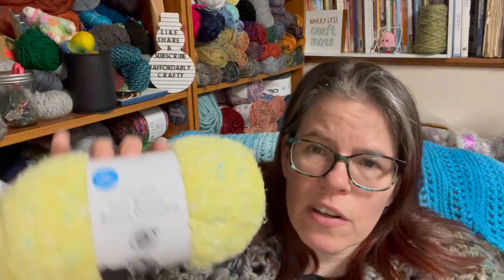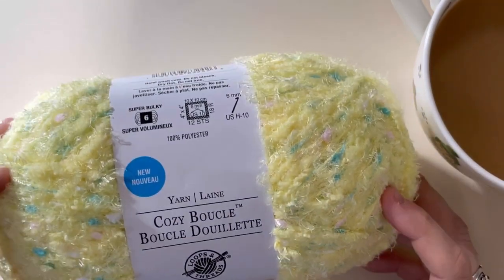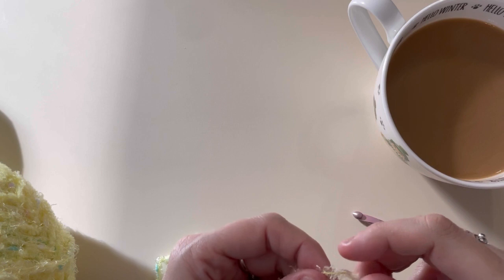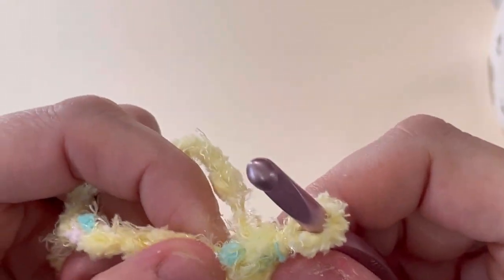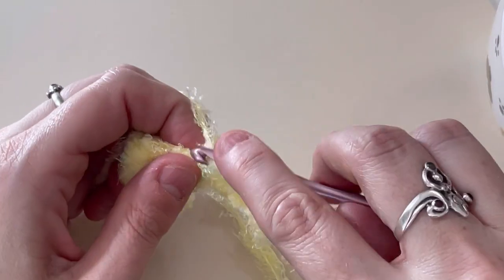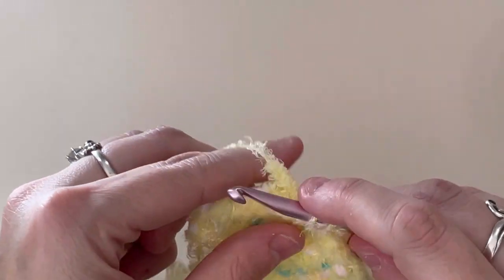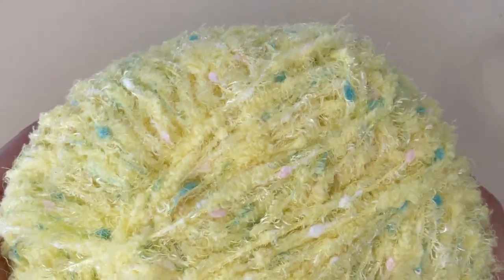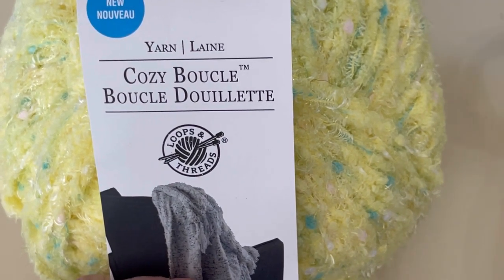Loops and Threads Cozy Boucle Yarn Review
Audio book, kindle & more
$3.18 as of 11/28/2022
(referal link)
December Book! "A Stash of One's Own" by Clara Parkes!

Please join me on our LIVE BookClub discussion the last Monday of the month 9:30-10:30AM!!EST

happy mail:
Affordably Crafty